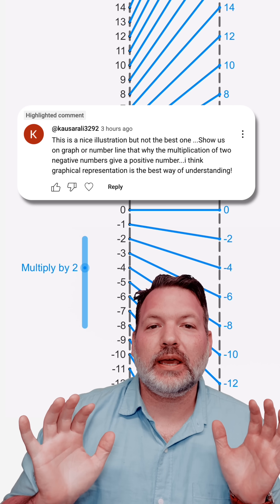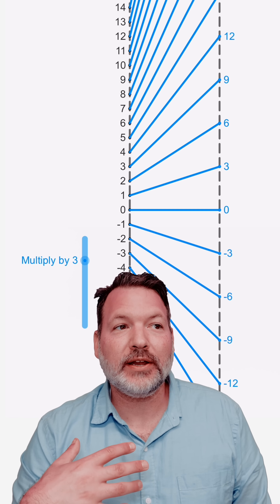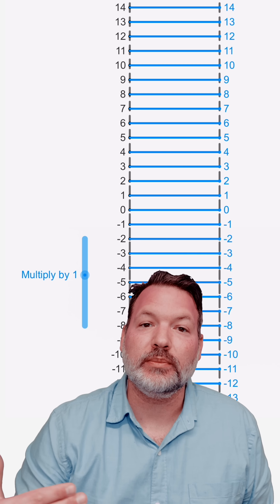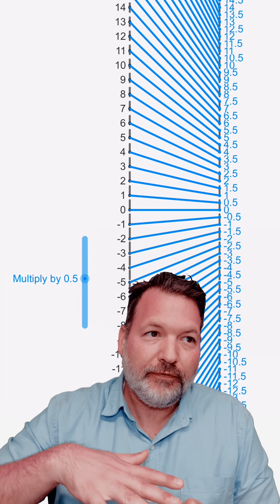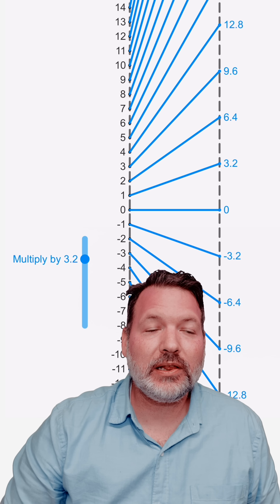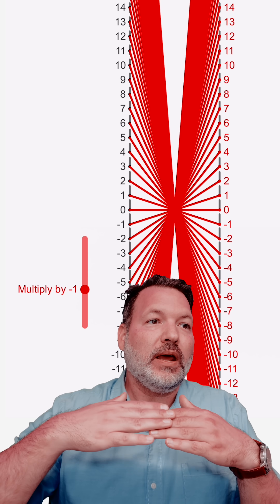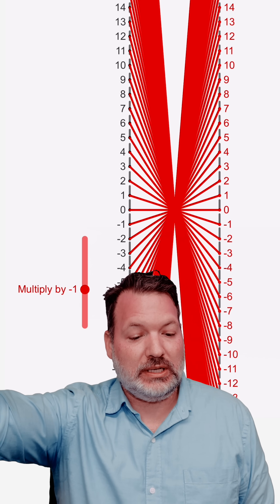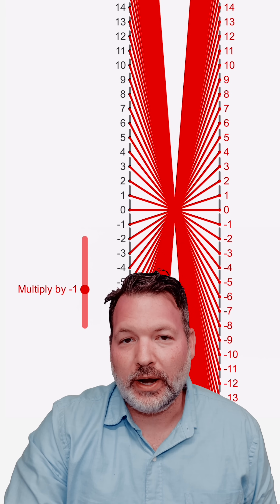Why a Negative Times a Negative Is a Flip, Not a Trick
It’s a rule that gets taught early, repeated often, and explained… not quite enough. Let’s try to look at it a bit differently.

Instead of thinking of multiplication as repeated addition, think of it as scaling. Turning a volume knob. Stretching a number line. That’s what multiplication does—it scales.

Multiplying by 2 stretches the number line out twice as far. Multiplying by 4? Even further. Multiplying by 1 is special—it maps every number to itself. Multiplying by something between 0 and 1 compresses everything toward zero. And multiplying by 0 collapses the whole number line to a single point: zero.

But what happens when we scale past zero—when we start multiplying by negative numbers?

Start with -1. That’s the key move. Multiply any number by -1 and you don’t just scale it—you flip it. Everything that was positive is now negative. Everything that was negative flips over into the positive side.

Now here’s the punchline:
If you take a negative number—already on the left side of the number line—and you flip it with another negative multiplier, you push it to the other side. It becomes positive.

Negative times negative equals positive because you’re not just stretching—you’re flipping. Twice.

It’s a directional flip, and it follows naturally once you treat multiplication as scaling.

Of course, this isn’t the whole story. If we expand our number line into the complex plane—think of numbers not just as points on a line, but as positions on a 2D grid—then multiplication does more than stretch or compress. It rotates.

Multiplying by -1 doesn’t just flip a number—it rotates it 180 degrees around the origin.

But we’ll save imaginary numbers and 90-degree spins for another time.